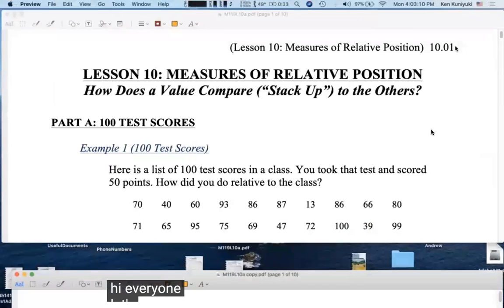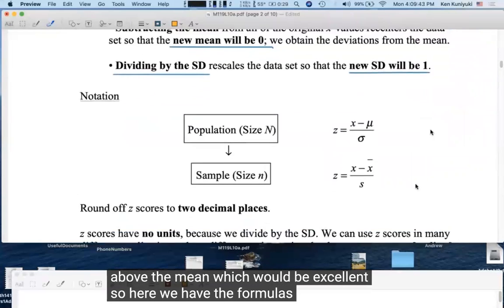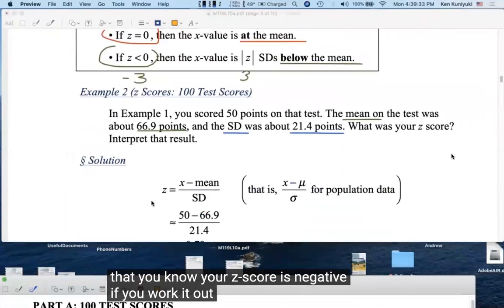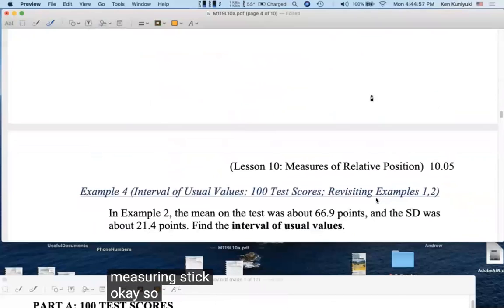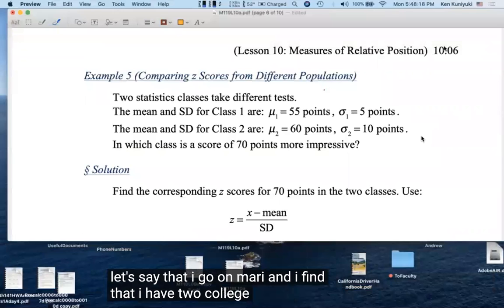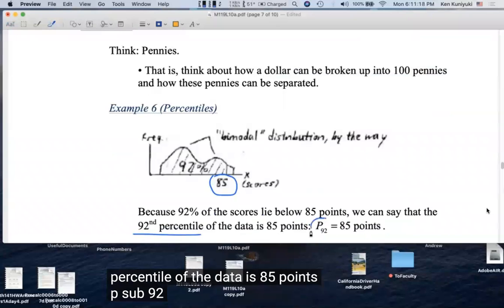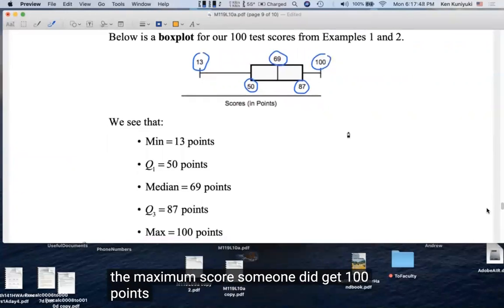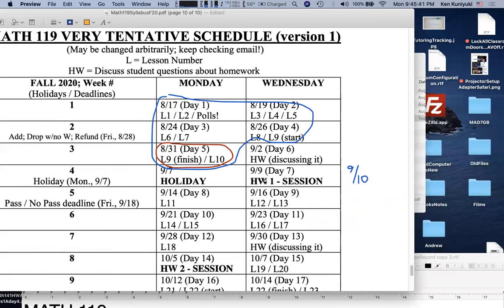Math 119 class, 8/31/20, Part 3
Lessons 9 (finish) and 10